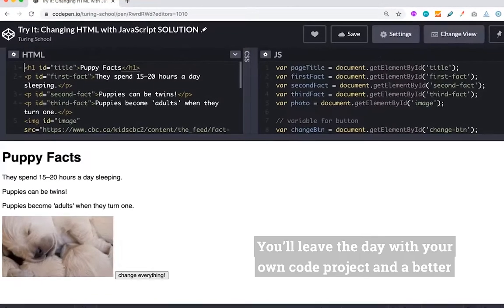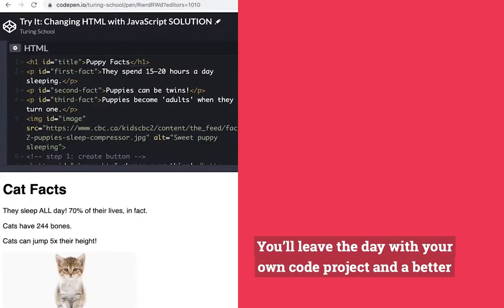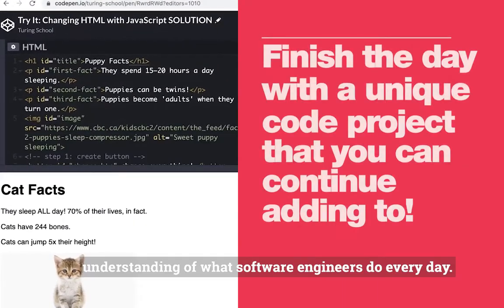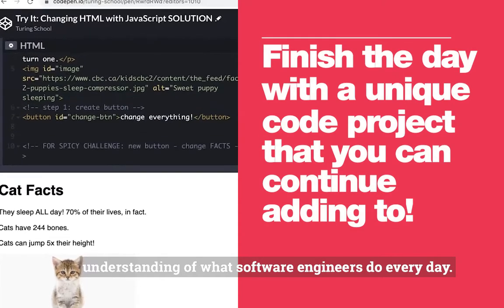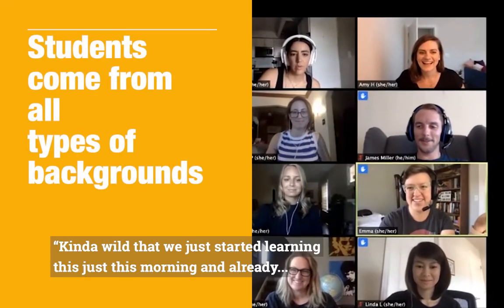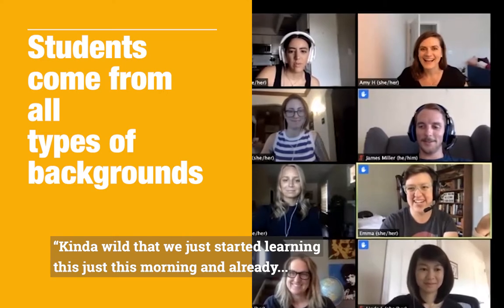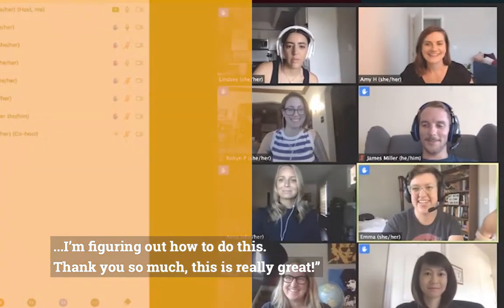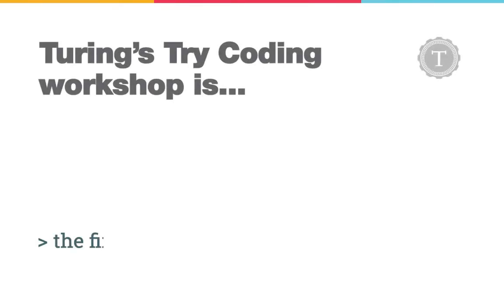Try Coding with Turing School (CC)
Get a preview of what to expect when you attend a Try Coding Workshop hosted by the Turing School of Software and Design.

See all upcoming online workshop dates and reserve a spot